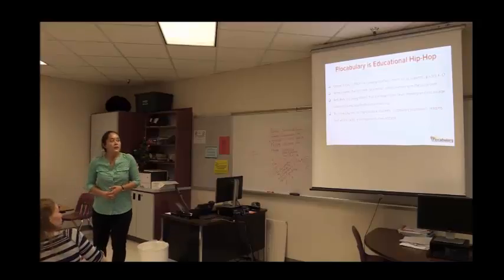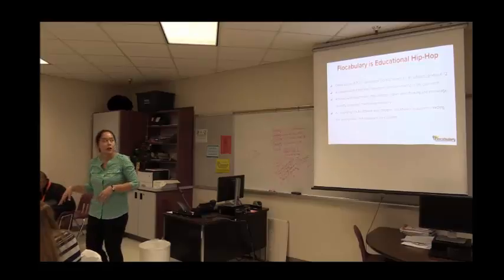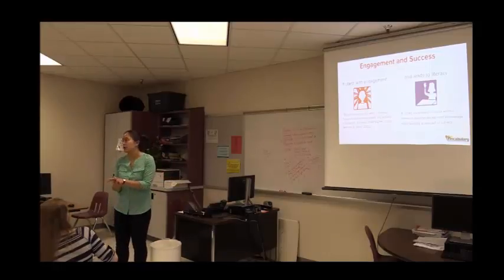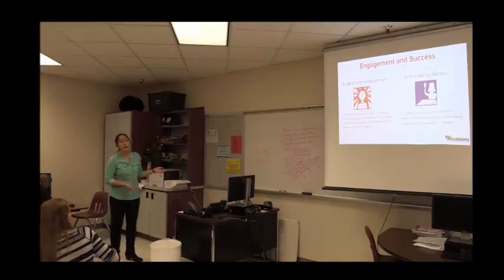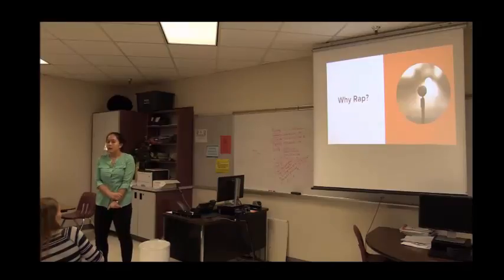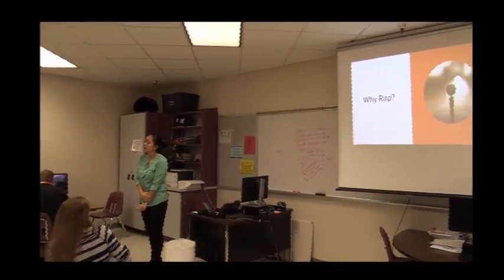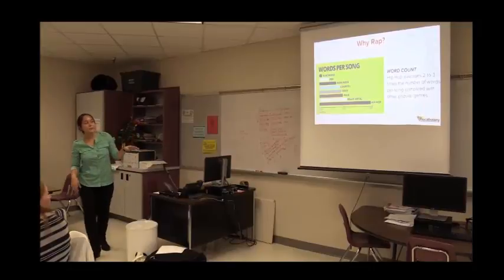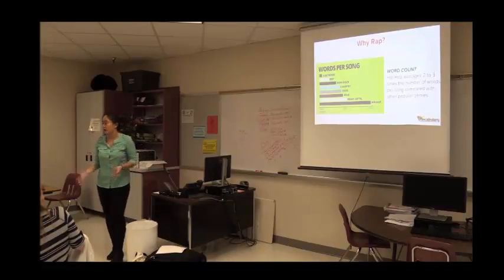What is Flocabulary?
An introduction to the Flocabulary resource.